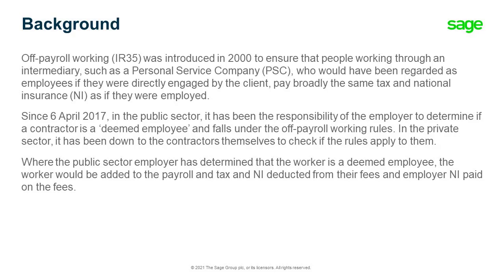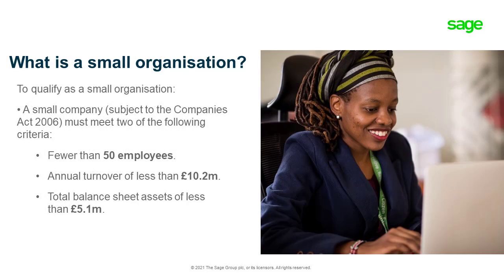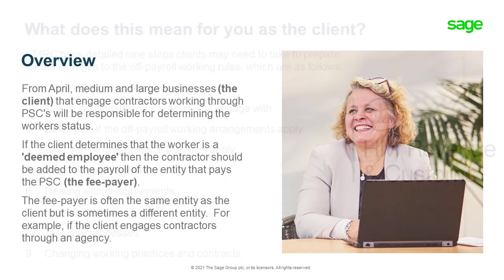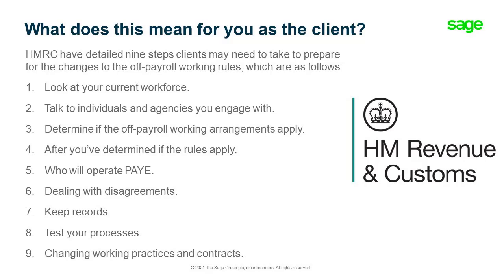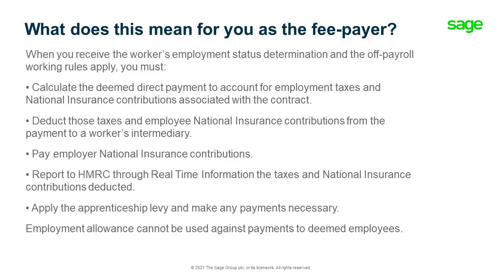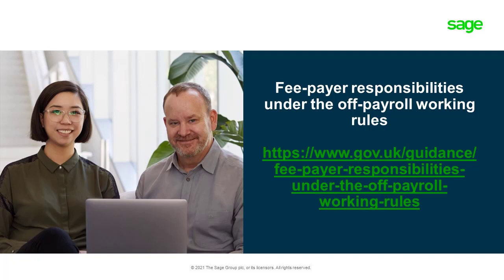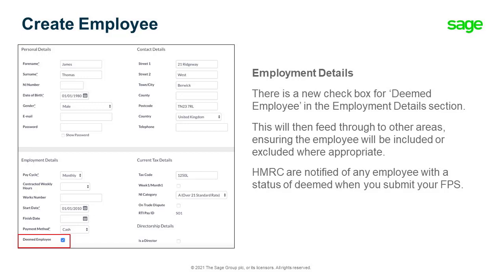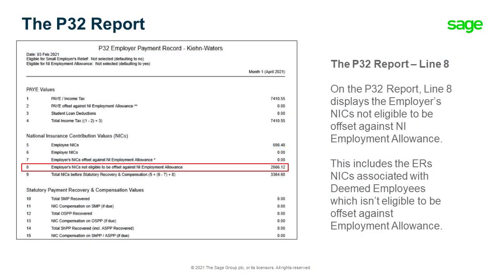Sage (UK): Sage Business Cloud Payroll - IR35 Off-payroll working rules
In this video we cover the extension of the off-payroll working rules to the private and third sectors which comes into force from 6th April 2021.  We cover what is changing in the legislation, what this means for you as a client or a fee payer and the enhancements to Sage Payroll for IR35.

Prepare for changes to the off-payroll working rules (IR35) for clients

The video material provided (”Material") is the property of The Sage Group plc or its licensors (“Sage”). Please do not copy, reproduce, modify, distribute or disburse the Material without express consent from Sage.

All information in the Material is valid at the time of publishing and is provided “as is” with no guarantee of completeness, accuracy, timeliness or of the results obtained, and without any warranty of any kind, express or implied. Whilst Sage has made every attempt to ensure that all information in the Material has been obtained from reliable sources, it is not responsible for any errors or omissions in the information. As such, the information in the Material does not constitute legal or professional advice and before making any decision or taking any action you should consult a professional adviser. Sage may provide links to certain third-party websites. Sage does not accept any responsibility for, nor makes any representations as to the accuracy of, any content on such third-party websites. Whilst Sage may make changes to the Material at any time without notice, Sage is under no obligation to update the Material whatsoever. In no event will Sage be liable to you for any direct, indirect, consequential, or incidental loss or damage arising out of or in connection with your use of the Material.